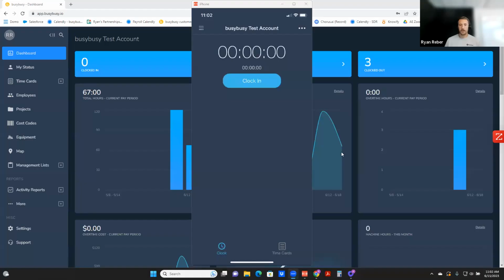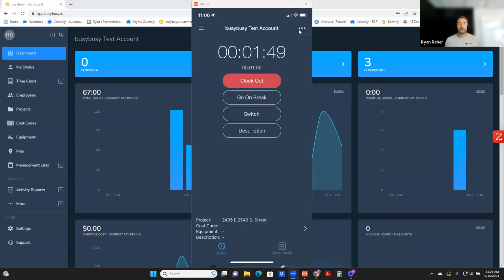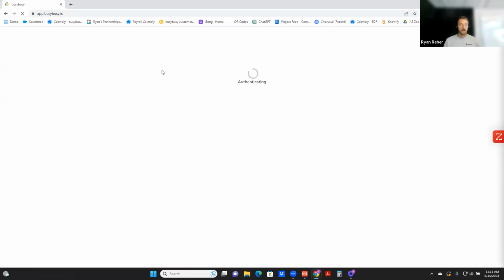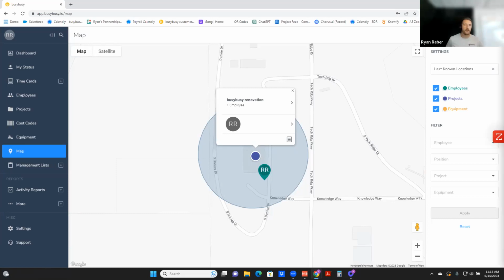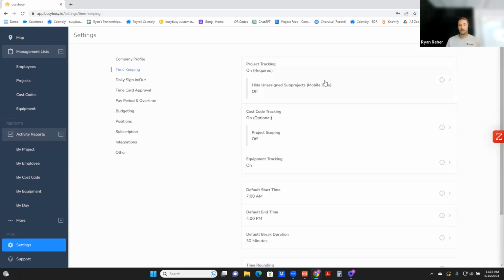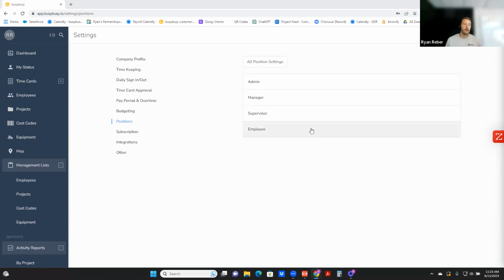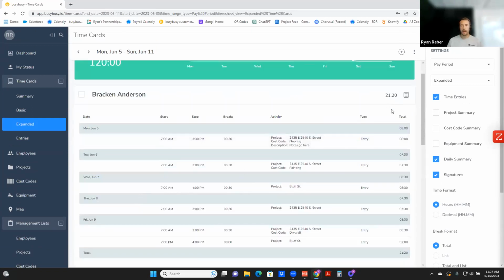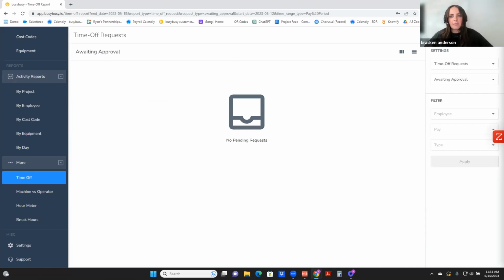How to Best Use “busybusy Free” | busybusy Time Tracking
busybusy’s free app is unlike any other free time tracking product! Experts at busybusy team up to show you how to get the most out of our free version. We're built for companies just like you, companies in the construction industry! When used to its fullest potential, busybusy free can be a major game changer for a company, both out in the field and in the office!

Highlights will include:
-Getting started with busybusy
-GPS features available in busybusy
-Job costing with busybusy
-Reports and Daily Activity
-Company settings

We are constantly updating and adding new features to stay as the industry-leading time-tracking app. Easily find our features designed for you here: